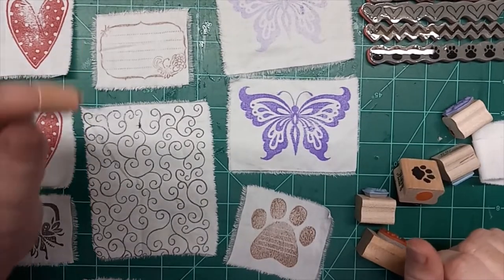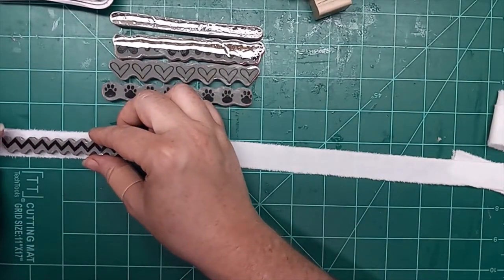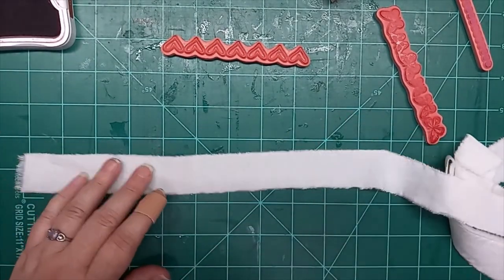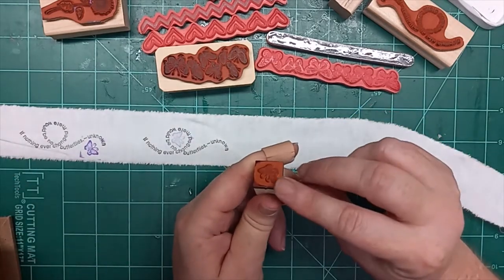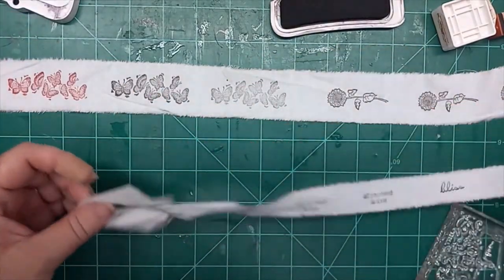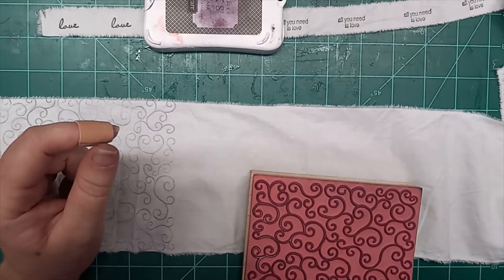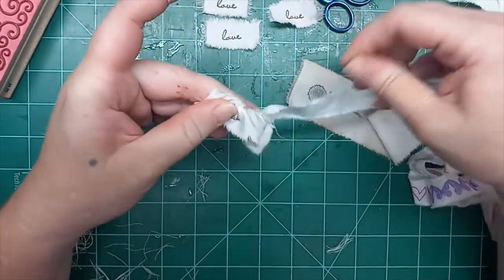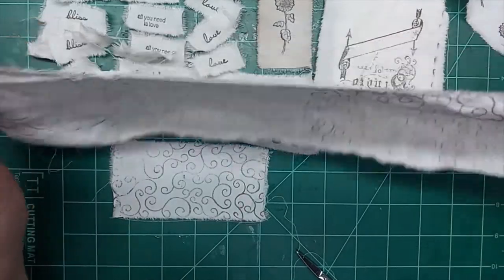Stamped fabric embellishments Mass Make Monday # 5